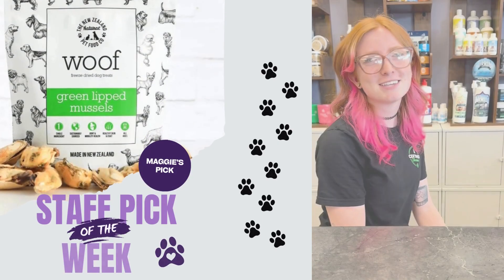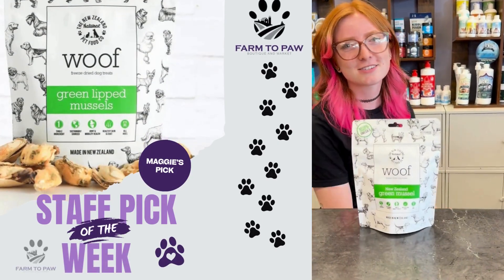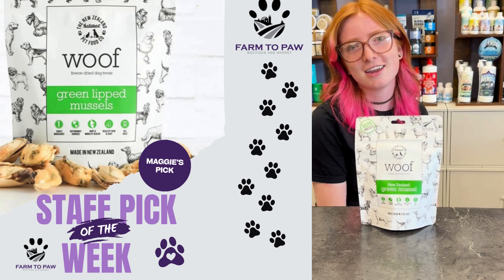Staff Pick of the Week Maggie's Pick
Woof Green Lipped Mussels
Woof Freeze-Dried New Zealand Green Mussel recipe uses New Zealand green mussels. These irresistible treats are easy to break apart and are great as an everyday reward or for training, puzzle toys, or food topper.

Green-Lipped Mussels are high in omega-3 fatty acids, including eicosapentaenoic acid (EPA) and docosahexaenoic acid (DHA). These omega-3 fatty acids are also found in oily fish. Omega-3 fatty acids are well known for their anti-inflammatory properties. This means that they can help reduce swelling and pain.

Green-Lipped mussels also contain chondroitin sulfate.  Chondroitin strengthens your dog’s joint capsule, which allows them to hold more water. More water means more shock absorption, leading to less wear and tear on the joints.  Plus, research shows green lipped mussels keep delivering these joint health benefits …even a full month after you stop giving them to your dog.

Help support your pet in a delicious and healthy way.

Get your Woof Green Lipped Mussels here, along with all the other amazing products The New Zealand Food Company has to offer